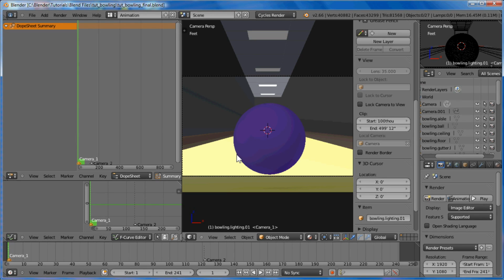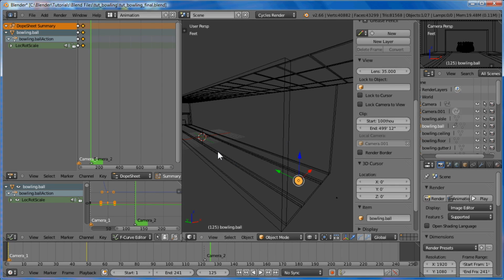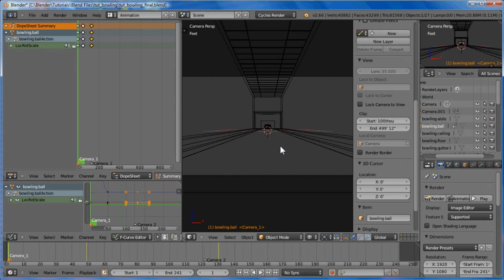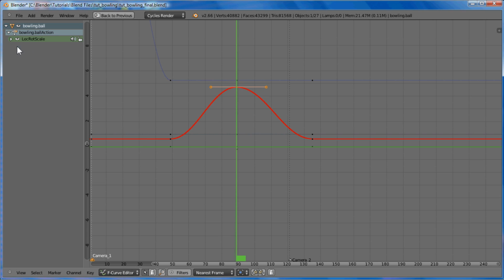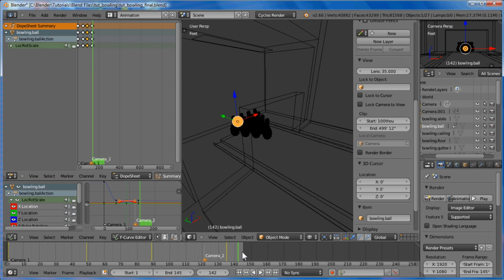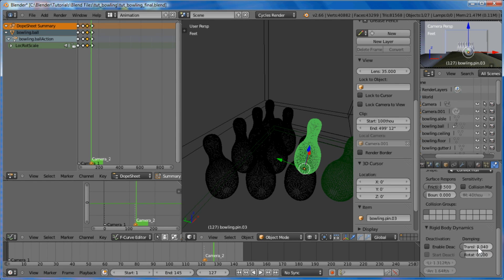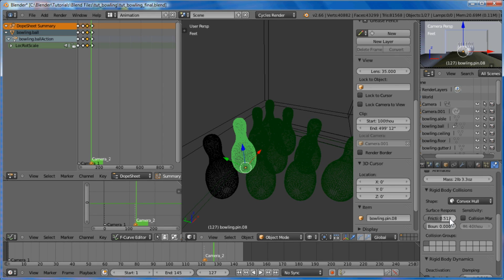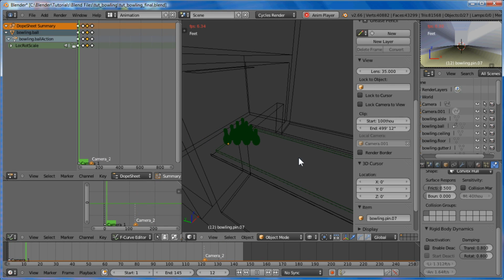Blender Rigid Bowling | Blender Tutorial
In this video, we will be exploring an exciting new feature in Blender 2.66: the rigid body physics panel, now available outside of Blender's game engine.  We're going bowling in this episode to demonstrate this new feature! My show notes and the .blend file are available at this